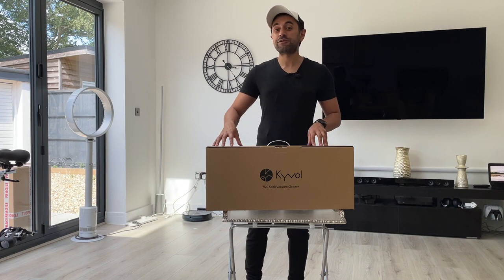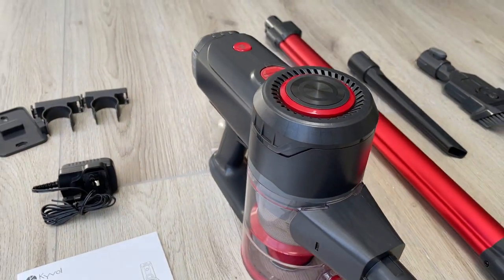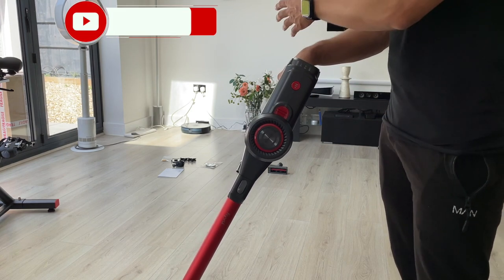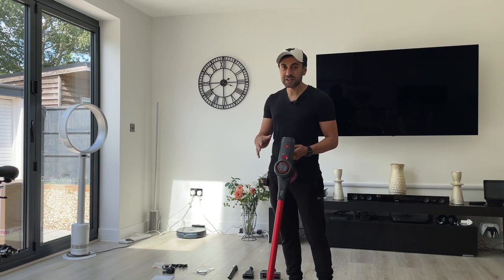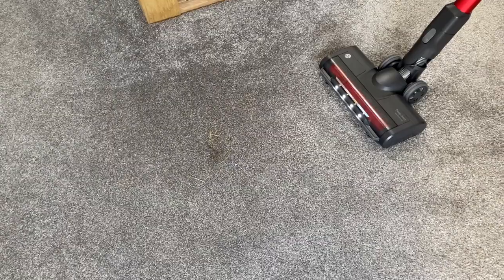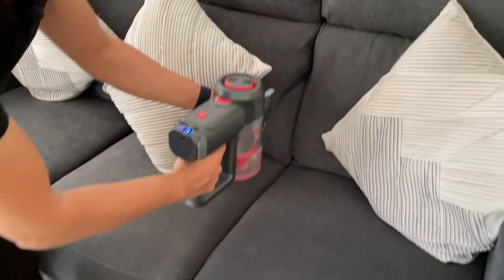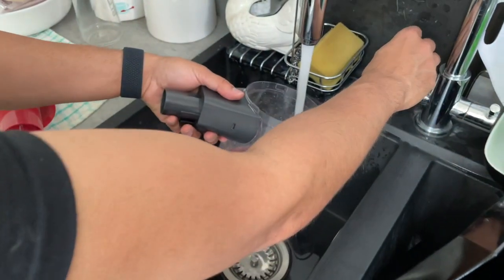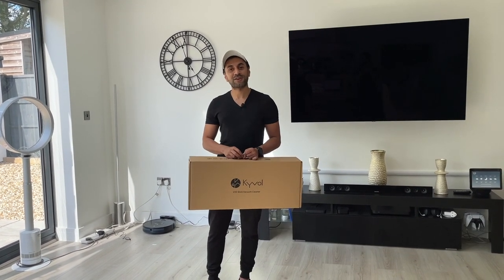The Kyvol V20 Cordless Vacuum Can Clean Everywhere!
This is the Kyvol V20 Wireless Vacuum Cleaner, with a 300W Brushless Motor, 100'000 RPM and powerful suction of 25'000 Pa!

MY FILMING ACCESSORIES:
4K Monitor
Studio Ring Light